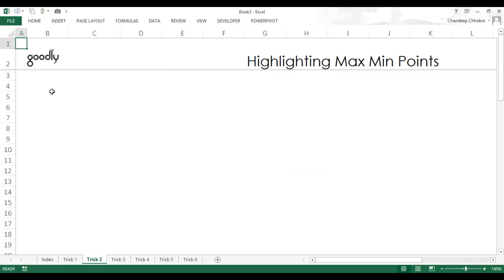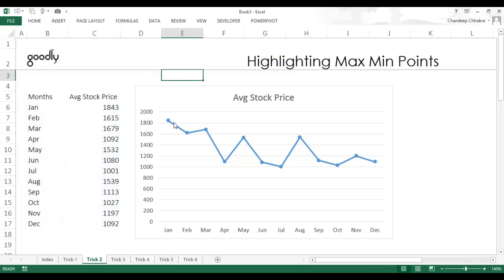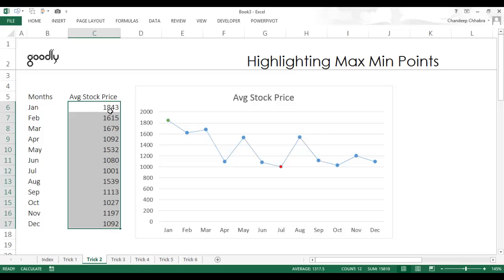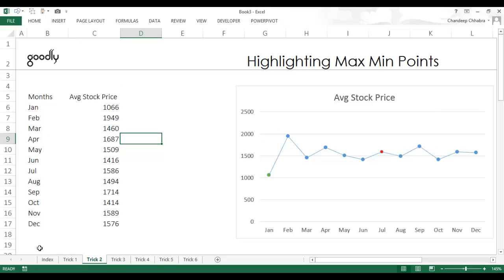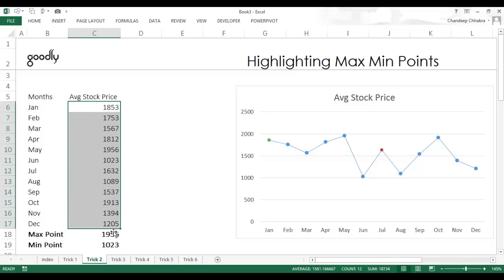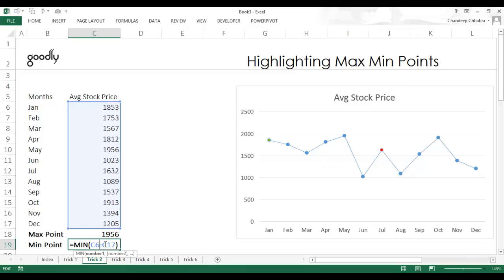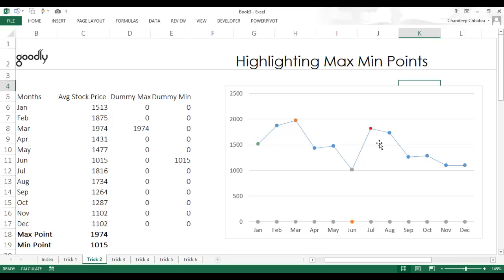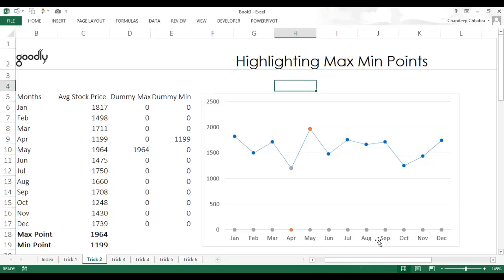Highlighting Max Min Data Points in Charts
- - - - My Courses - - - -
✔️ Mastering DAX in Power BI -